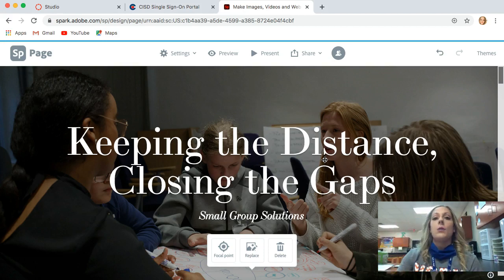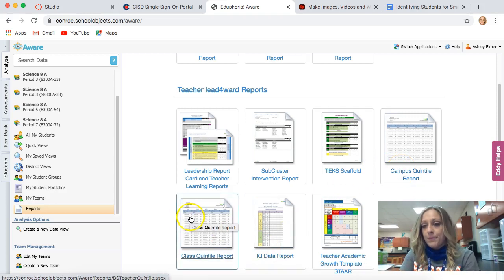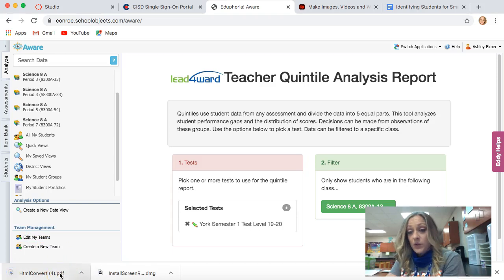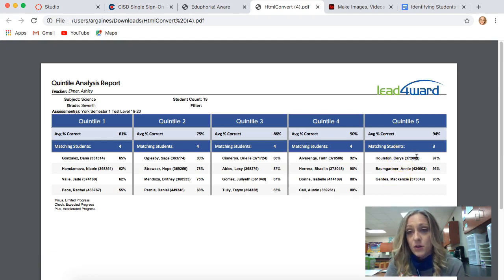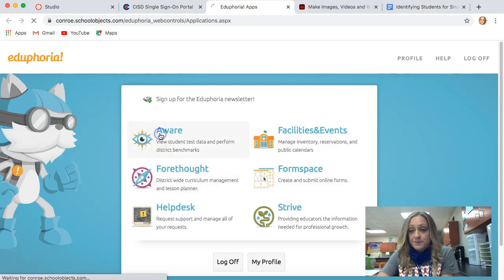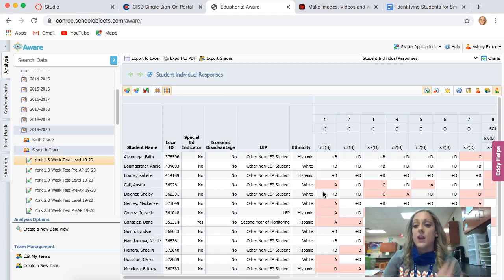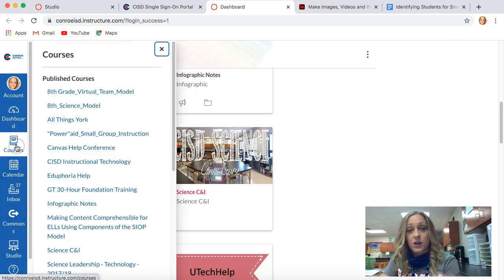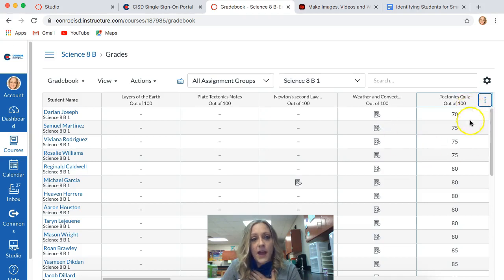Identifying Students for Small Group Based on Data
How to identify what students you should pull for small group based off of data